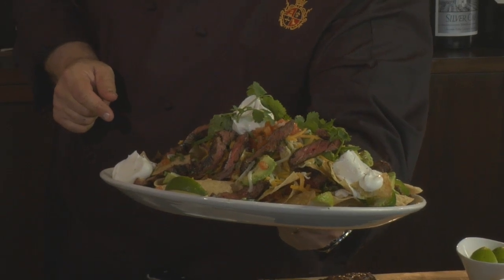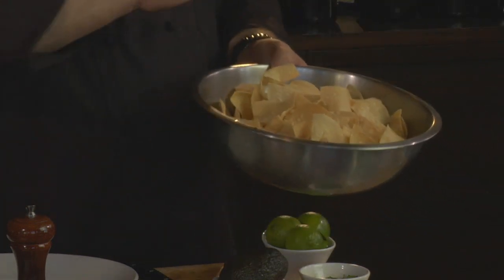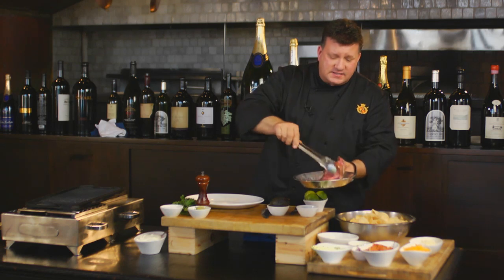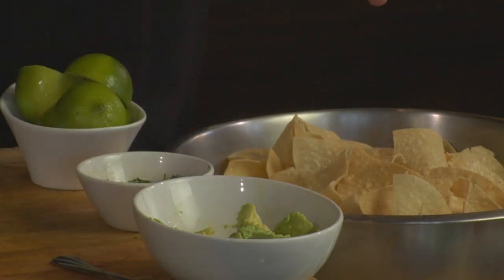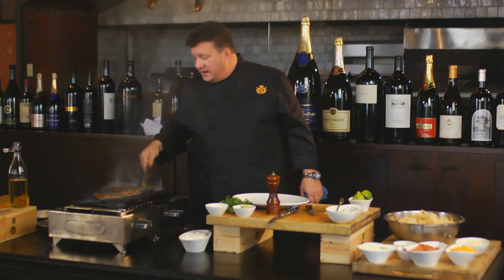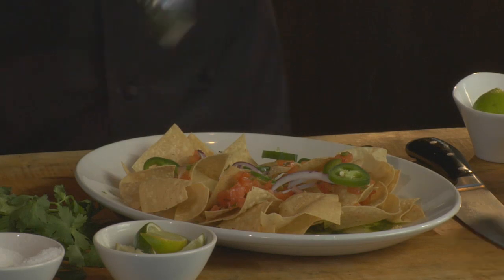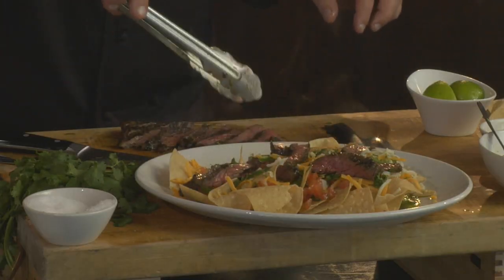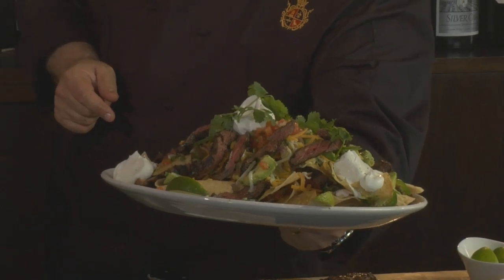How to Make Steak Nachos : Surf & Turf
The only thing better than regular nachos are steak nachos. Make steak nachos with help from a longtime hospitality industry professional in this free video clip.

Expert: Andrew Roenbeck
Bio: Chef Andrew Roenbeck has been in the hospitality industry for 30 years.

Series Description: You don't have to dine out at a fancy and expensive restaurant every time you want to bring a little surf and turf into your life. Bring surf and turf into your home with help from a longtime hospitality industry professional in this free video series.